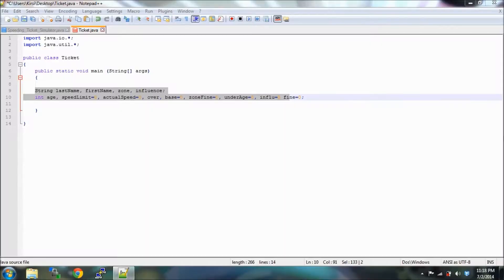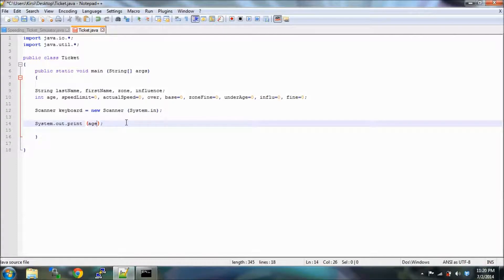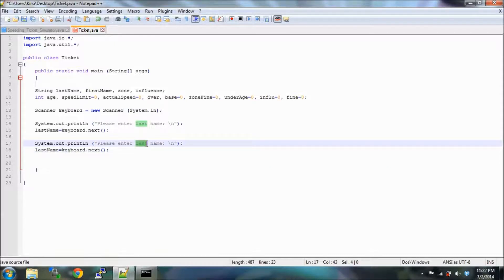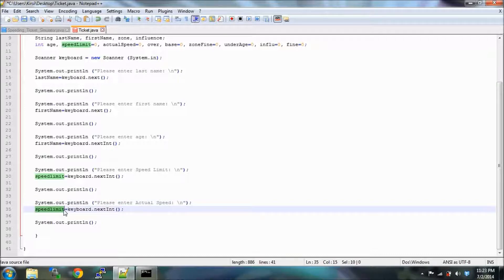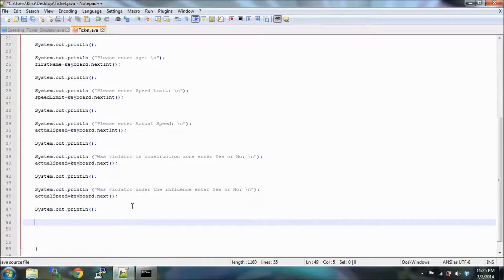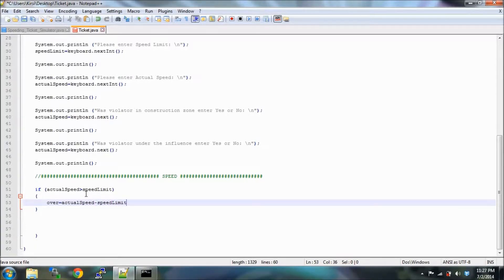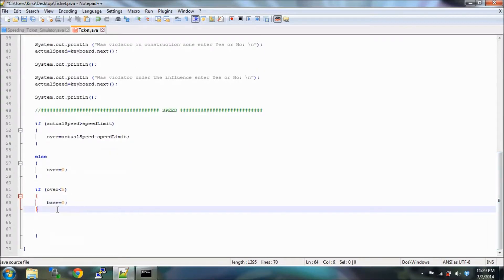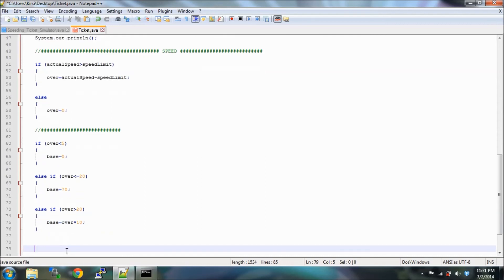Java Speeding Ticket Calculator 2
Code along with me to create a speeding ticket calculator for a police officer in the Java programming language! This tutorial, spread over several videos, demonstrates how to code a  perfect beginner's programming project.

Difficulty: Beginner (Can serve as first project)
Skills used: Declaration of variables, printing to the screen, "if" and "else" cases, ints, strings, assigning variables value, basic code structure